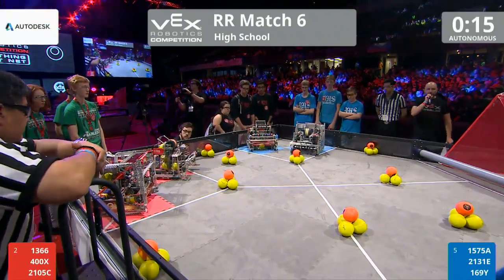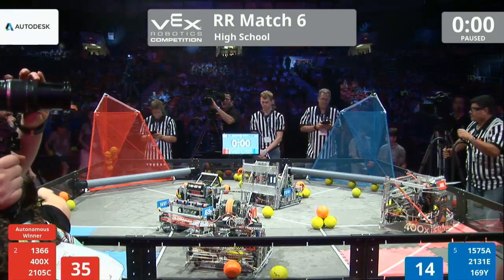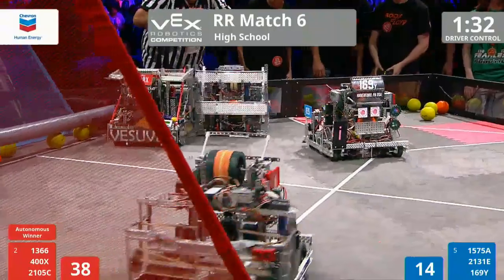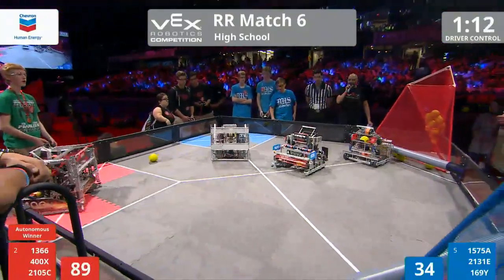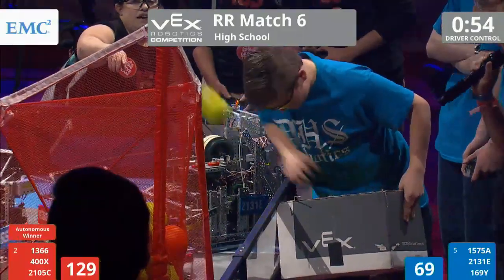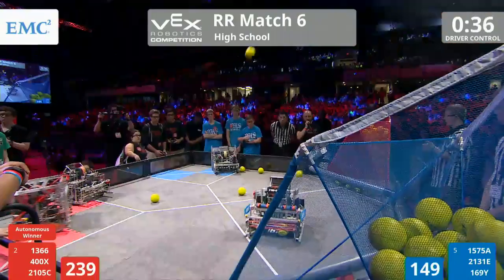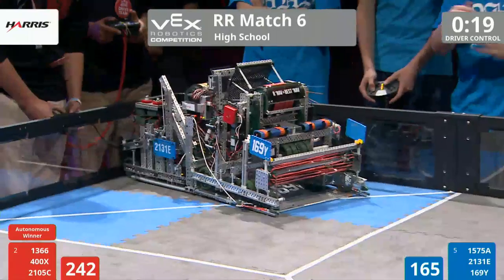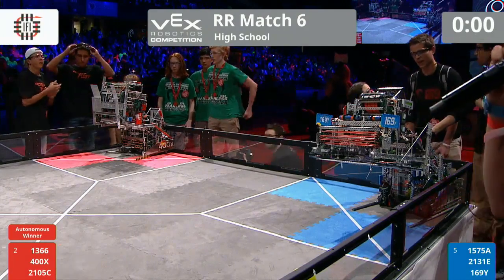VEX Worlds 2016 - VRC HS Finals - Round Robin 6 (1366 400X 2105C) 292 vs 233 (1575A 2131E 169Y)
VEX Worlds 2016 - VRC HS Finals - Round Robin 6

Red - Score 292:
1366 - Berkner Fearless Robotics (Berkner STEM Academy, Richardson, Texas, United States)
||  World - Programming Skills: 306 (Rank 8)

400X - Floyd IV - Vesuvius (Galveston I.S.D. Robotics, Galveston, Texas, United States)
||  World - Driver Skills: 364 (Rank 13)

2105C - Swampbotics (Ware County High School, Waycross, Georgia, United States)
||  World - Driver Skills: 316 (Rank 28)
||  World - Programming Skills: 321 (Rank 4)

Blue - Score 233:
1575A - Athena (Woodbridge Senior High School, Woodbridge, Virginia, United States)
||  World - Driver Skills: 291 (Rank 45)
||  World - Programming Skills: 50 (Rank 94)

2131E - How do you turn this on? (Davis High School, Kaysville, Utah, United States)
||  World - Driver Skills: 317 (Rank 27)
||  World - Programming Skills: 133 (Rank 53)

169Y - The Cavalry (Haverford School Robotics, Haverford, Pennsylvania, United States)